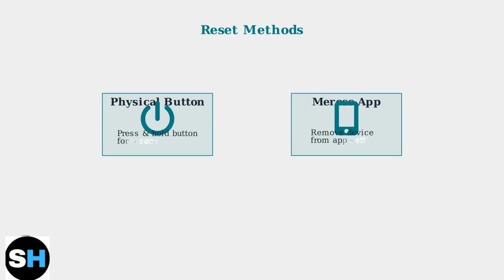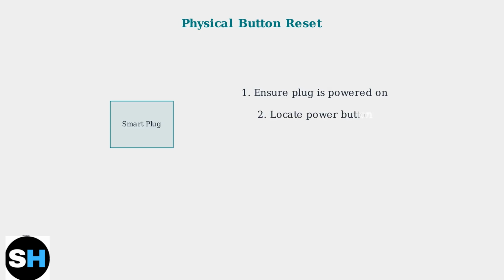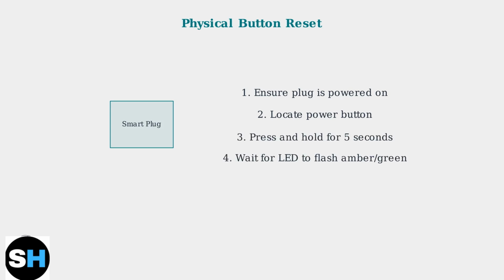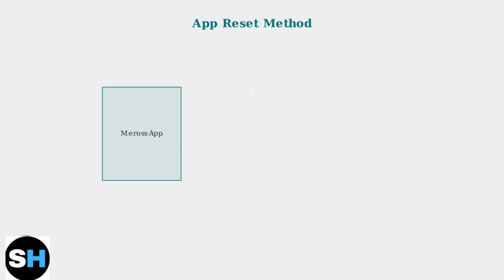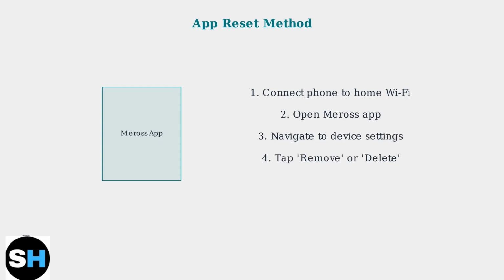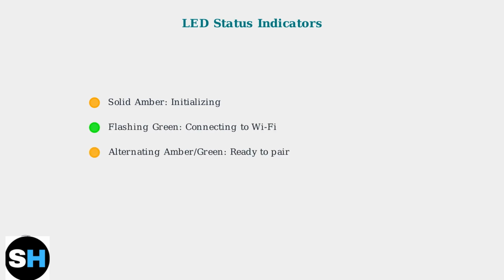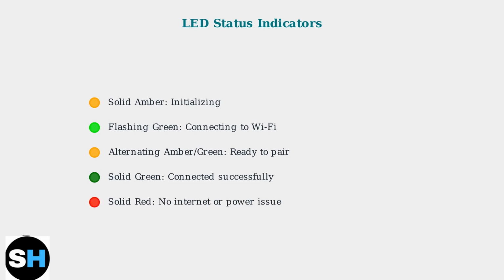How To Reset Meross Smart Plug - Wi-Fi Reset & Power Cycle Tutorial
Learn how to reset your Meross Smart Plug with our easy Wi-Fi reset and power cycle tutorial. Get your device back online in no time!